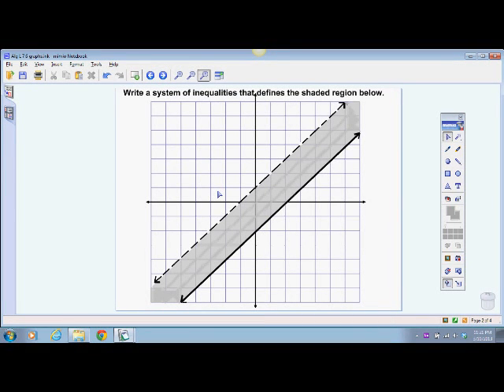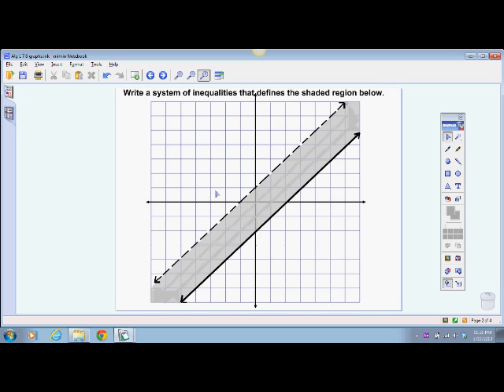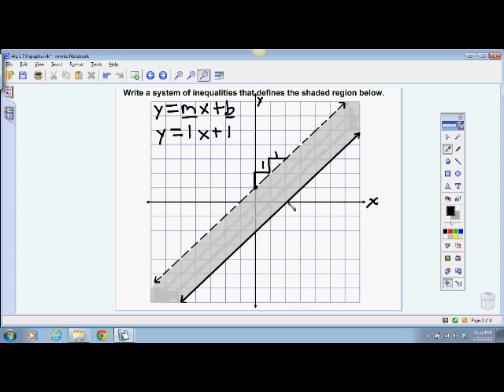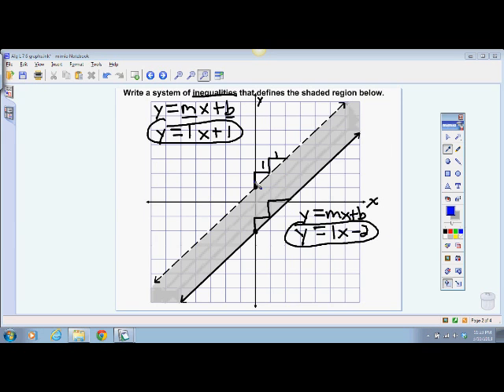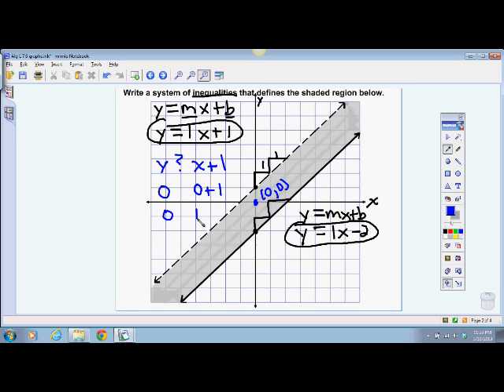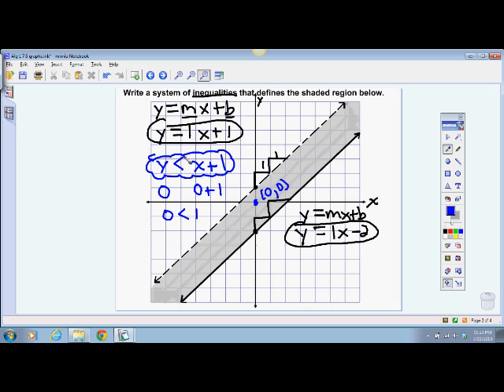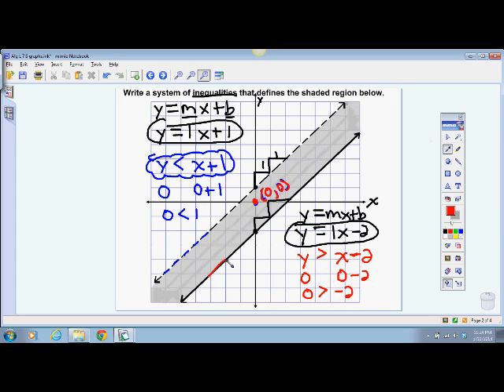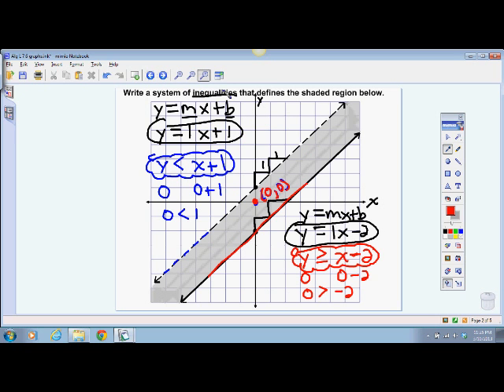Solving Systems of Linear Inequalities Ex2